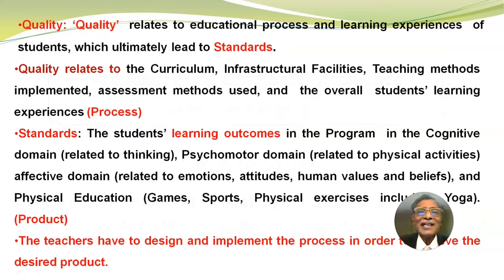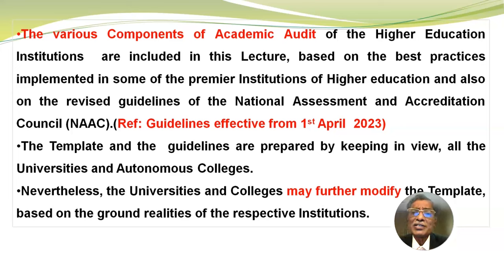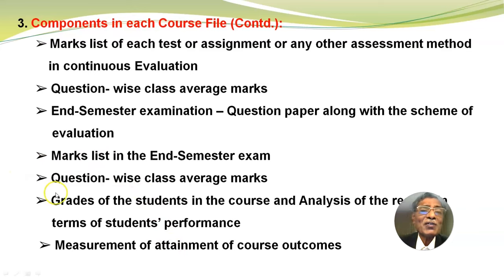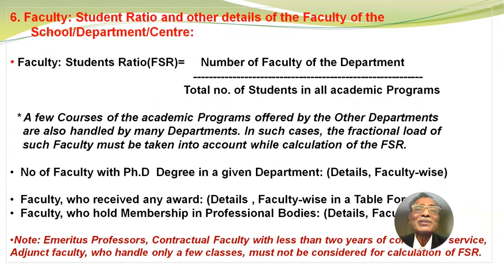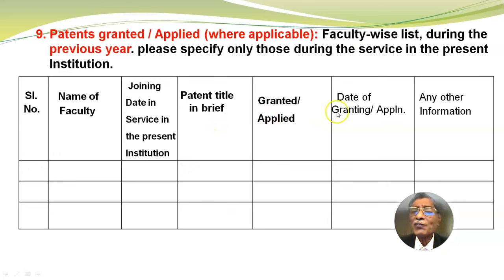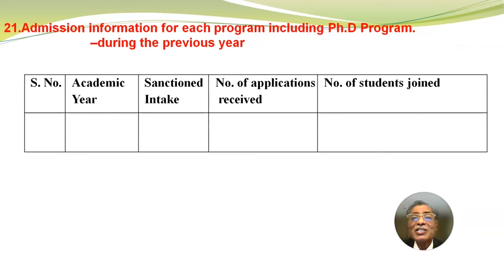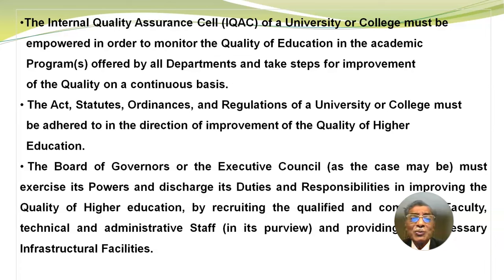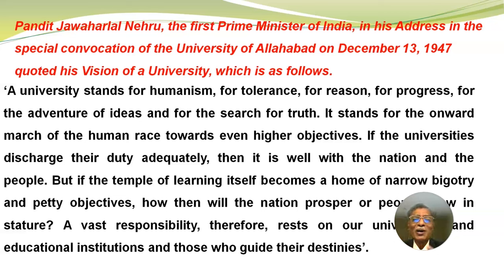Academic Audit and Quality Assurance in Higher Education || Prof BV Appa Rao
Academic Audit and Quality Assurance in Higher Education - By Prof BV Appa Rao
About the Speaker: Prof. B.V. Appa Rao retired as Professor of Chemistry at NIT Warangal. He was visiting professor in ‘Outcome-based Education’ at the University of Hyderabad.  He was  a Consultant, Accreditations at the IIIT, Hyderabad. He delivered lectures on ‘Pedagogy’, and ‘Outcome-based Education’ in several FDPs and trained about 9000 faculty members across the country. Currently He is the UGC National Resource Person in the Malaviya Mission.